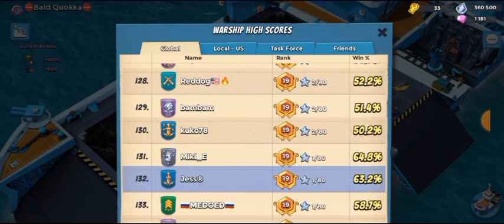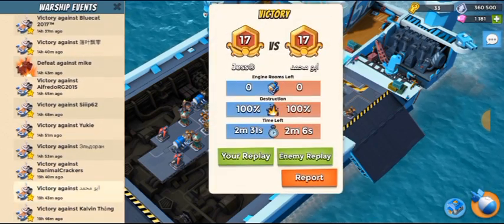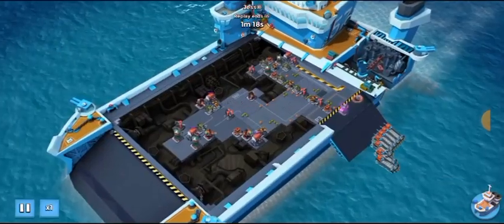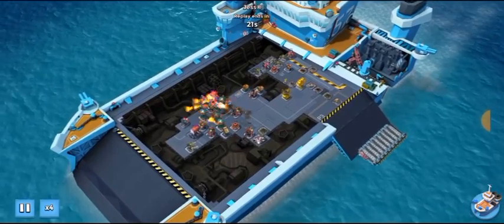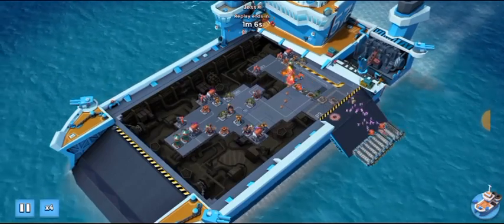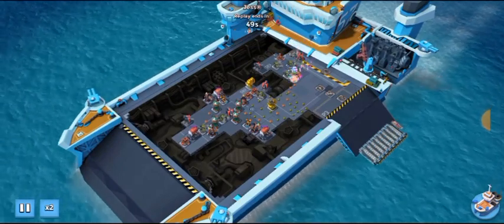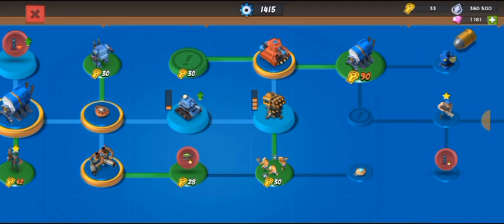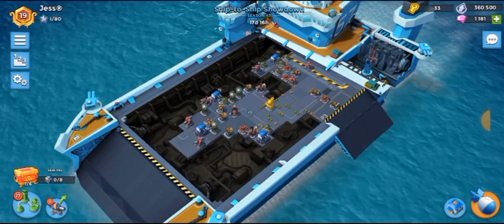Global 90 on Day 3!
Hey Guys welcome back to the channel! Today I just wanted to share a few Scorcher hits that got me to rank 19 on day 3.

TF: Sugarship 1.0, Join @ own Risk